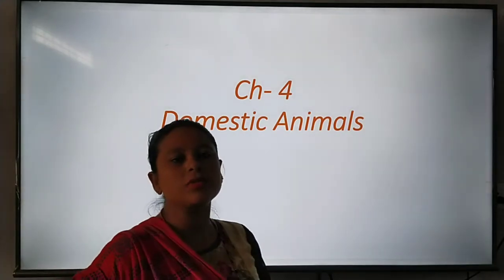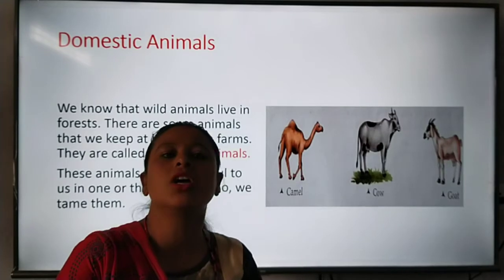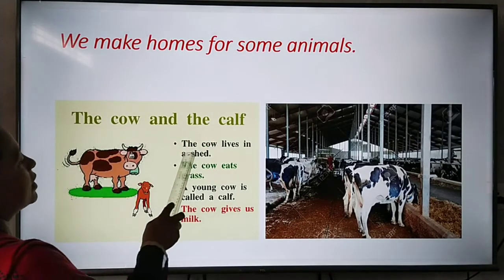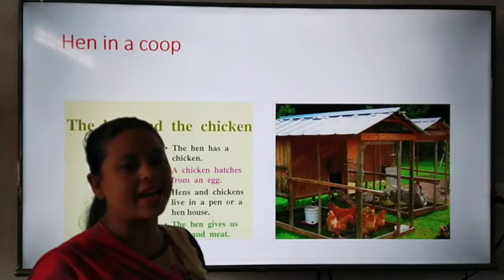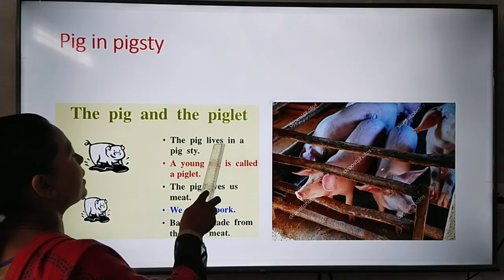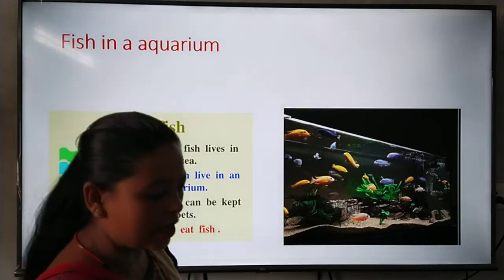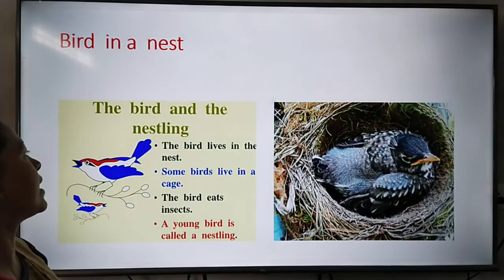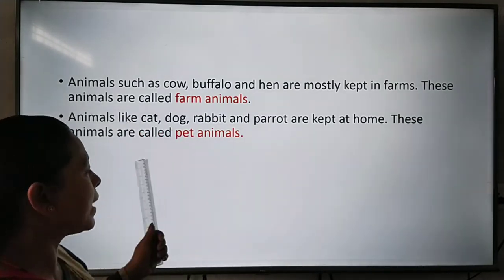8/3/21- class 2 science